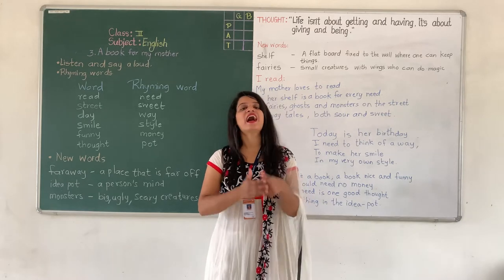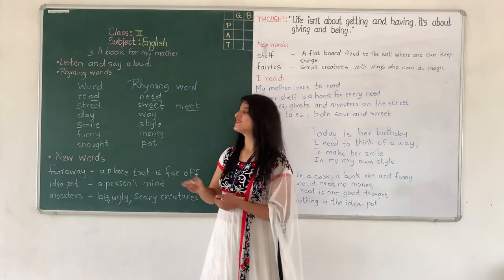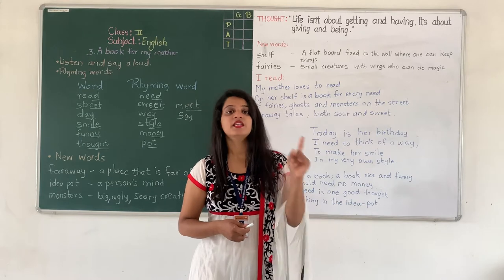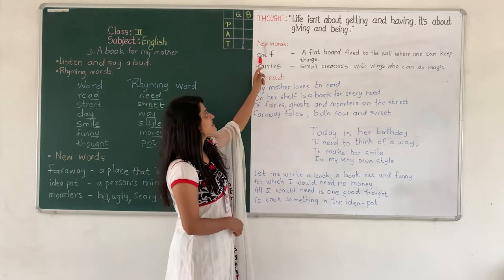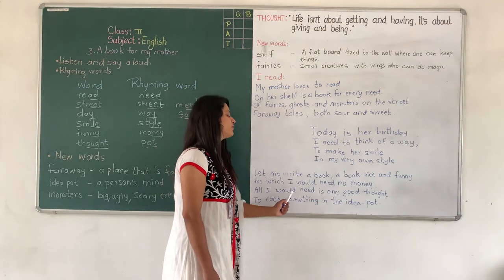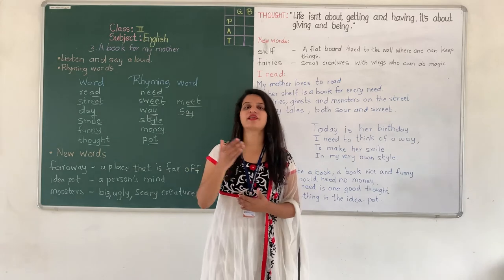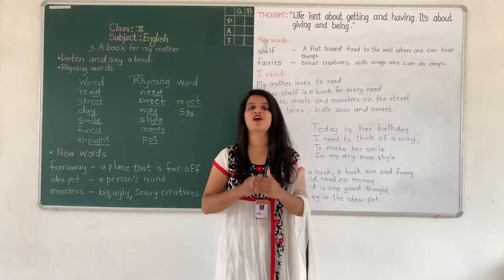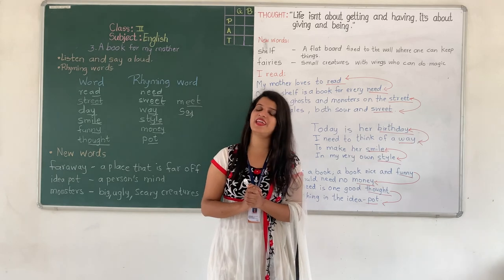CLASS – 2ND , SUBJECT - ENGLISH , CHAPTER - 3 (A BOOK FOR MY MOTHER) , SESSION – 1